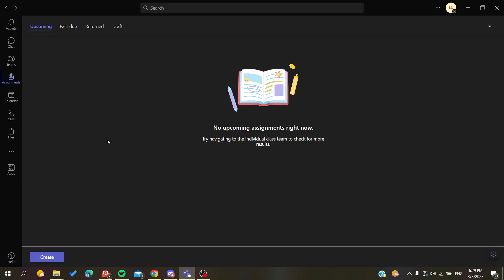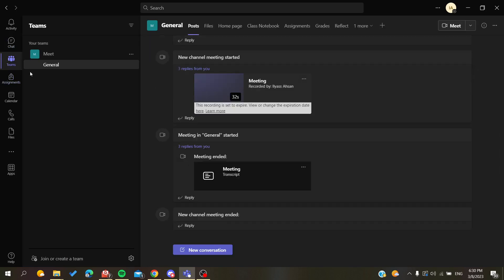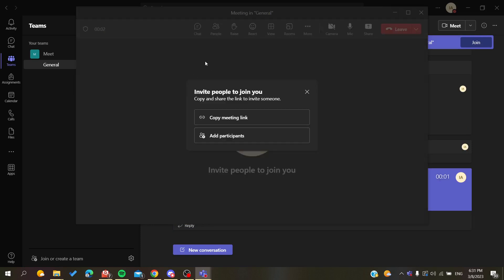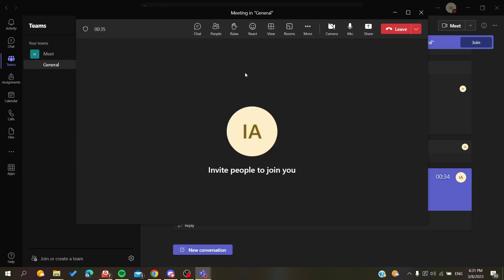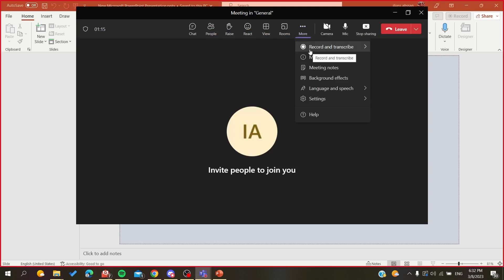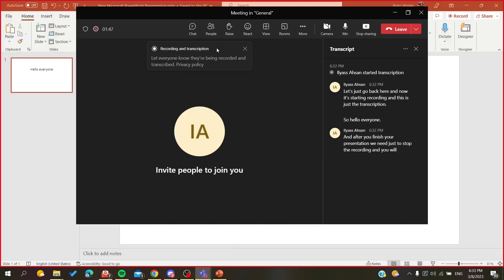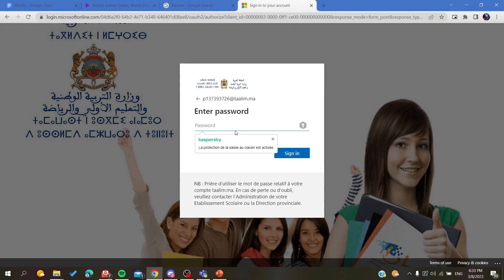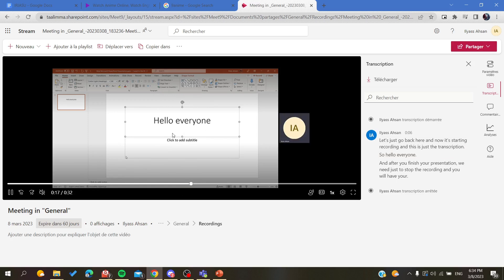How To Record A Presentation Microsoft Teams Tutorial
Today we talk about record a presentation,record a presentation ms teams,how to use teams,ms teams tutorial